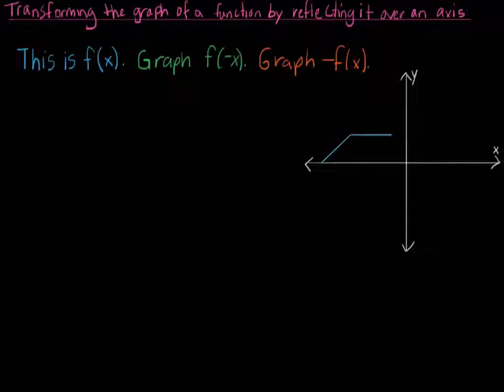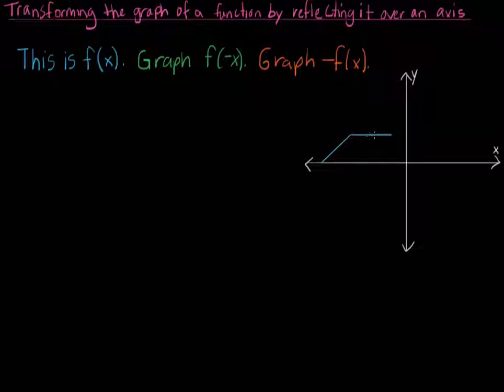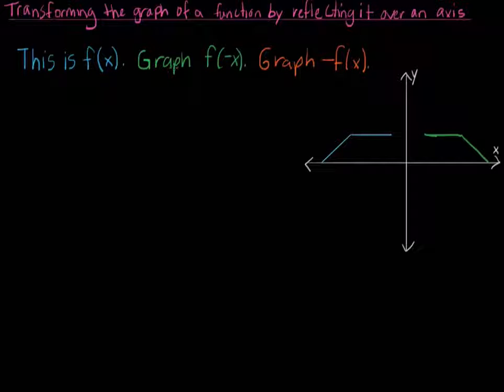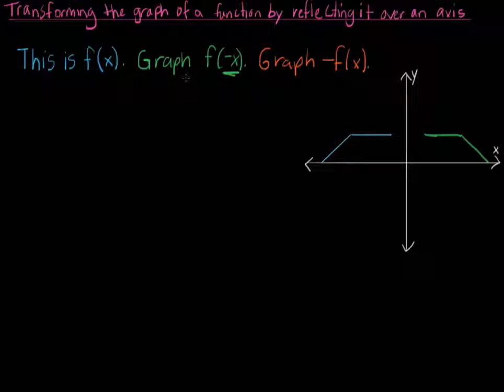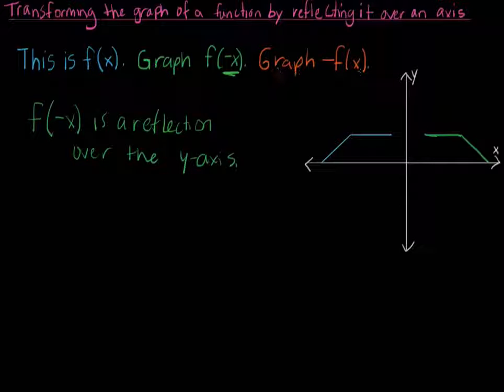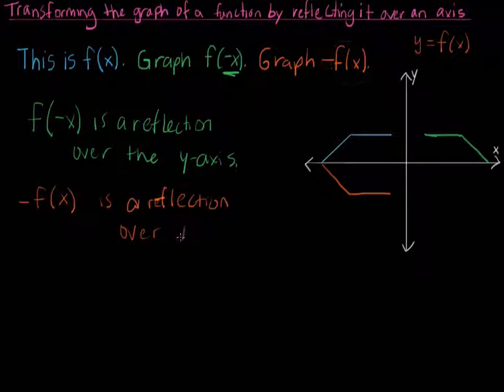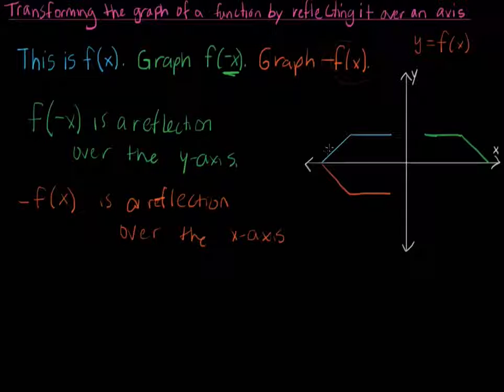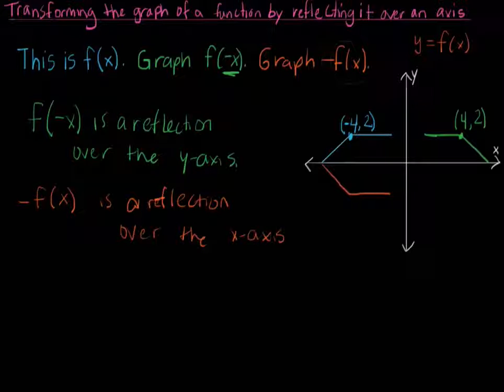Transforming the graph of a function by reflecting it over an axis